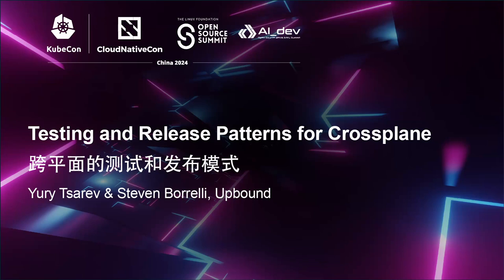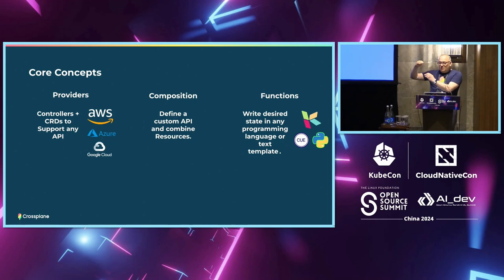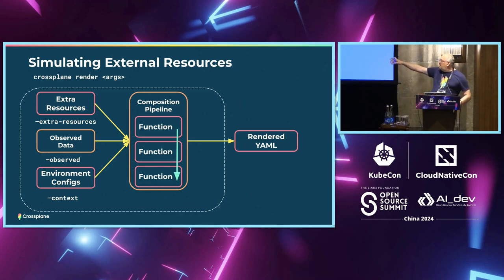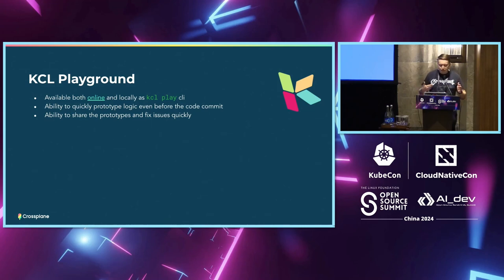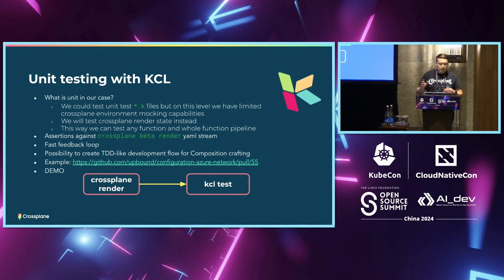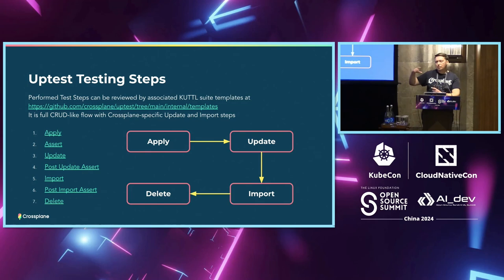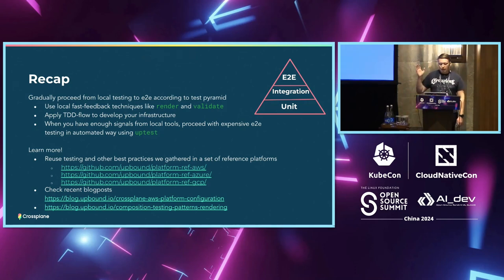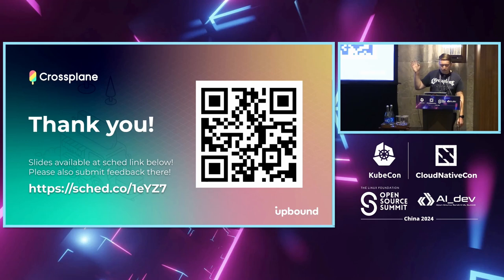Testing and Release Patterns for Crossplane | 跨平面的测试和发布模式 - Yury Tsarev & Steven Borrelli, Upbound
Crossplane has become the foundation of many Internal Developer Platforms (IDPs). A requirement for any IDP in production is the ability to make changes and upgrades to the platform with confidence. This talk will cover testing and release patterns based on our experience building production-ready environments across a range of Crossplane users. We’ll cover the lifecycle of a Crossplane Composition upgrade, from local commit to pull request to target customer environment, end-to-end testing tools, handling API changes, and how to control updates to customer environments. For quite a while, testing Crossplane Compositions meant relying exclusively on costly end-to-end layers. In this talk, we're unveiling new unit testing capabilities that allow you to evaluate and test your Composition code in complete isolation.

Crossplane已成为许多内部开发者平台（IDPs）的基础。在生产中，任何IDP的要求都是能够有信心地对平台进行更改和升级。 本次演讲将涵盖基于我们在跨多个Crossplane用户构建生产就绪环境的经验，讨论测试和发布模式。 我们将介绍Crossplane Composition升级的生命周期，从本地提交到拉取请求再到目标客户环境，端到端测试工具，处理API更改以及如何控制对客户环境的更新。 相当长一段时间以来，测试Crossplane Compositions意味着完全依赖昂贵的端到端层。在本次演讲中，我们将揭示新的单元测试功能，使您能够在完全隔离的环境中评估和测试您的Composition代码。